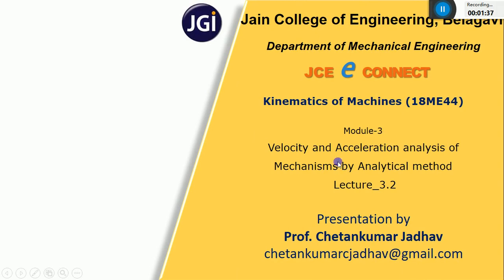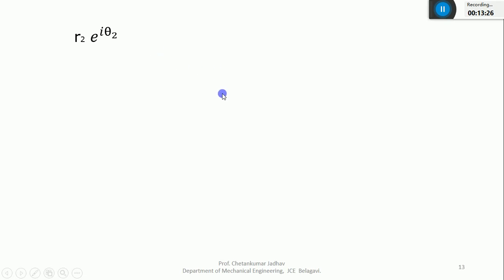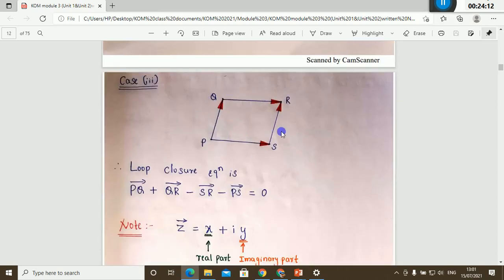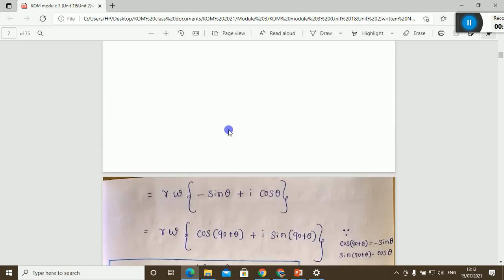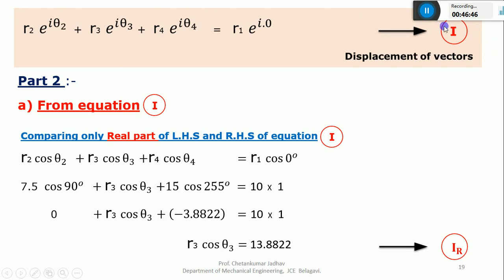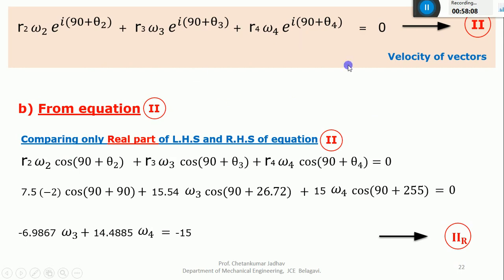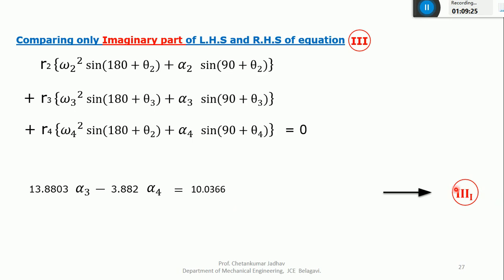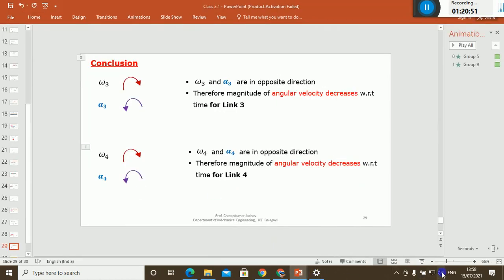KOM Class 3.2, By CJ